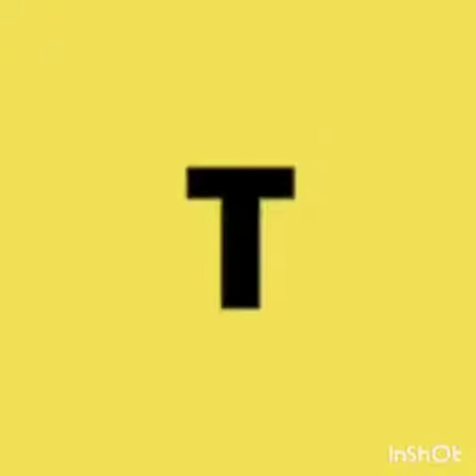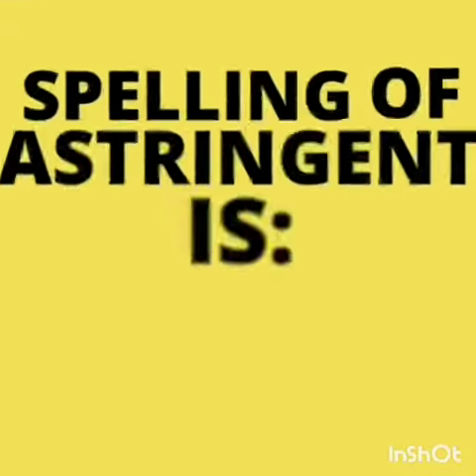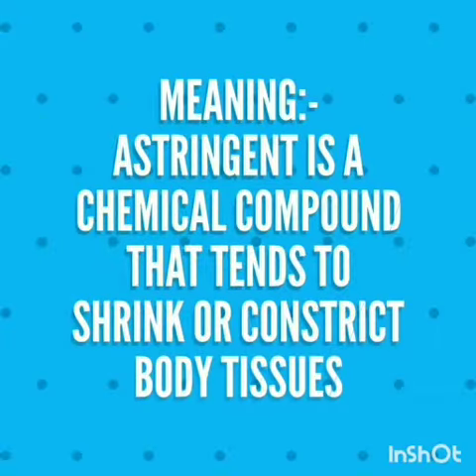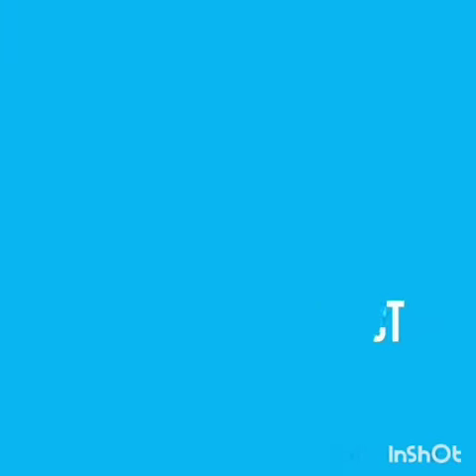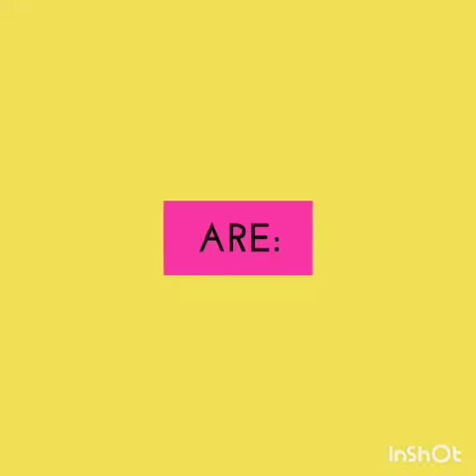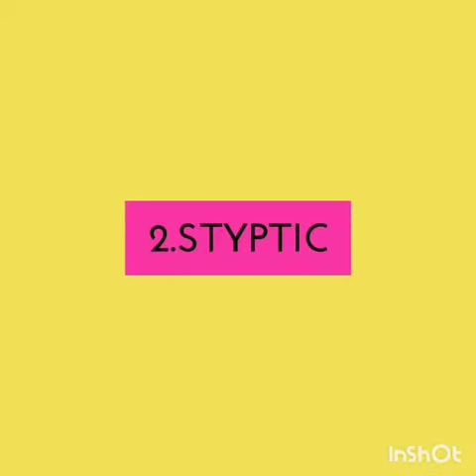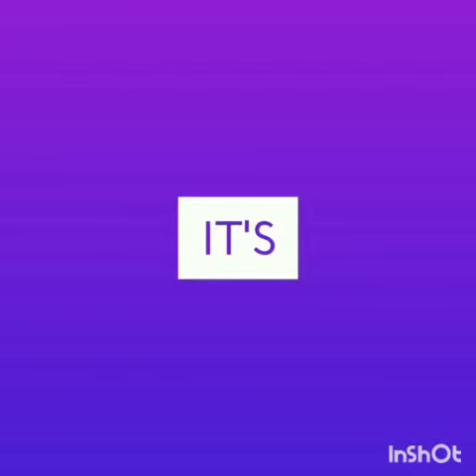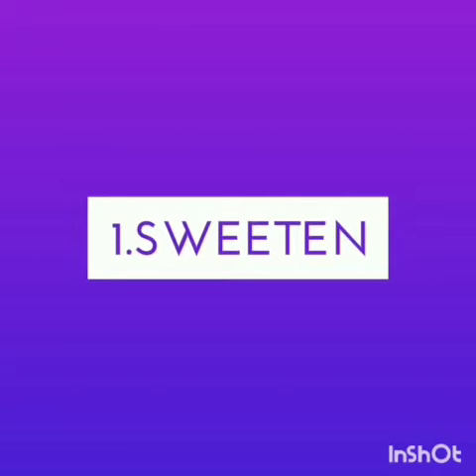ASTRINGENT(01/05/2018)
ASTRINGENT:-
Meaning:- Causing the contraction of skin cells or tissues, sharp or severe in manner (स्तंभक,कटु).
Usage:- The astringent can cause irritation to sensitive skin.